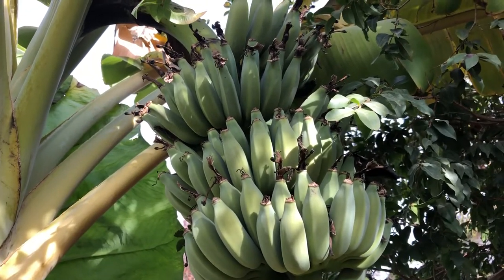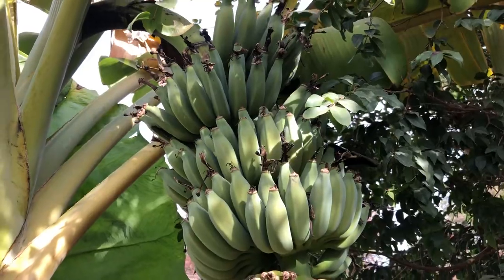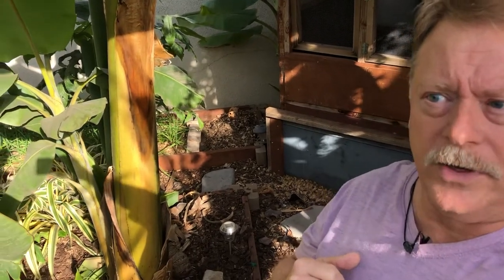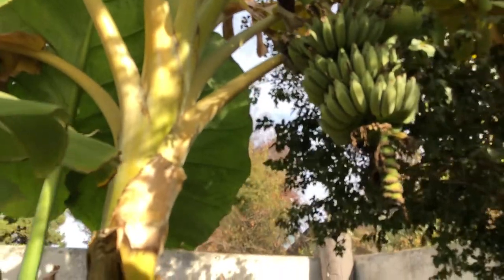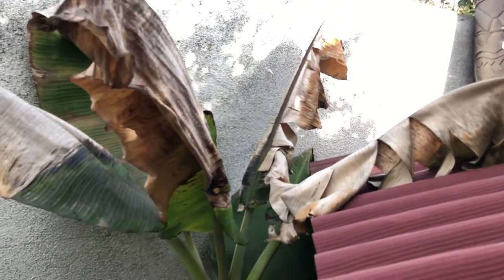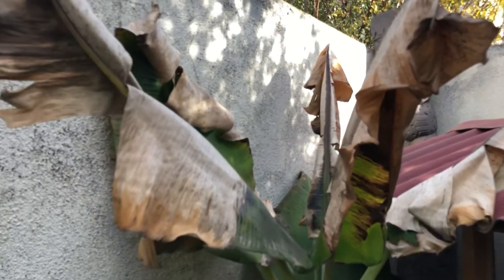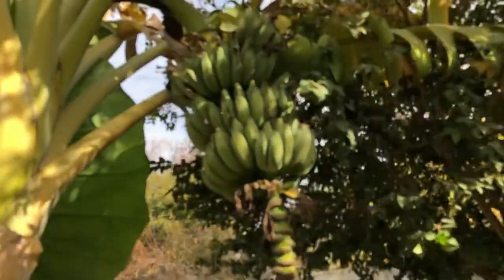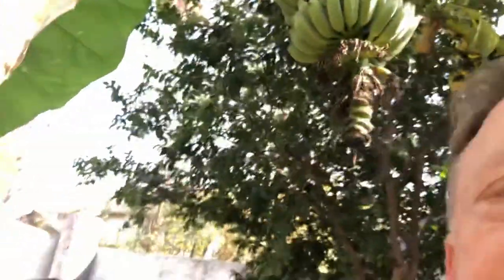HOW TO GROW AND FRUIT A BACKYARD BANANA - FREEZE REPORT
Bananas are very easy to grow and fruit even in Northern California. Freezing temperatures can damage leaves and fruit. I grow banana trees and get delicious fruit without winter protection in spite freezing cold winter temps. @Just Jeff